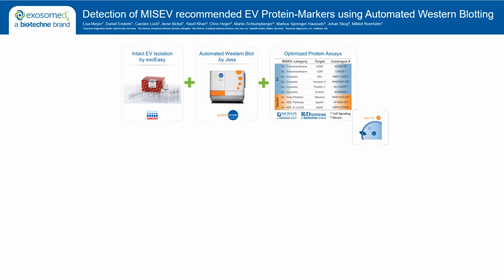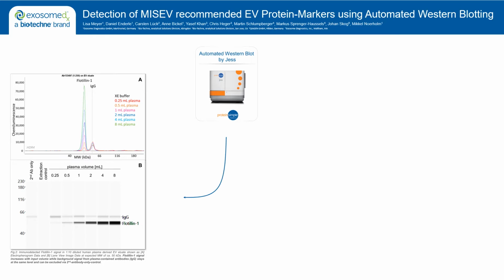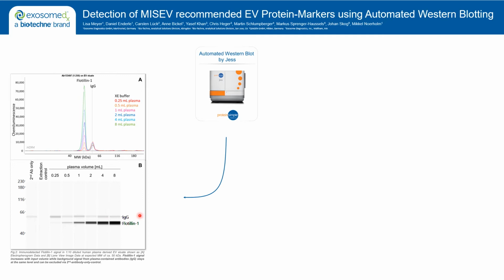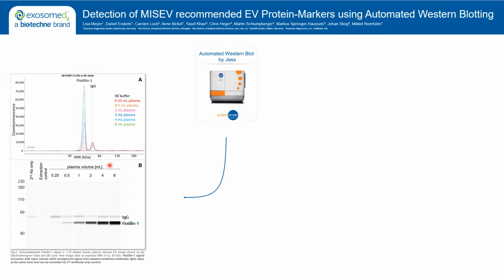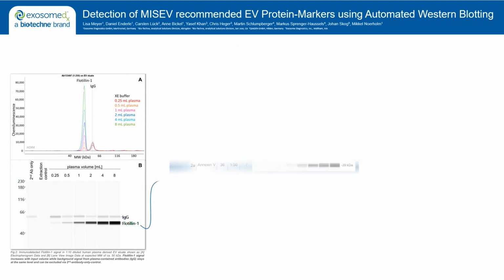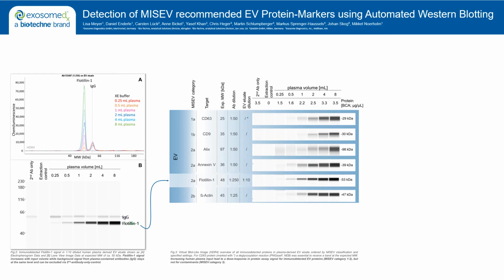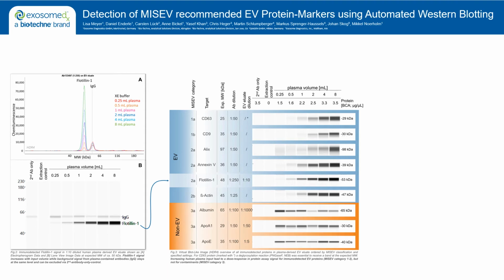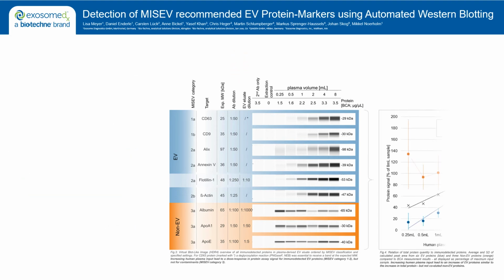Detection of MISEV recommended EV Protein-Markers using Automated Western Blotting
In this video, ExosomeDx lead researcher, Lisa Meyer walks us through the publication of a newly developed workflow for detecting MISEV recommended extracellular vesicle (EV) protein markers using automated western blotting.